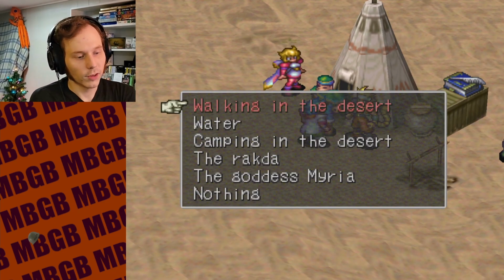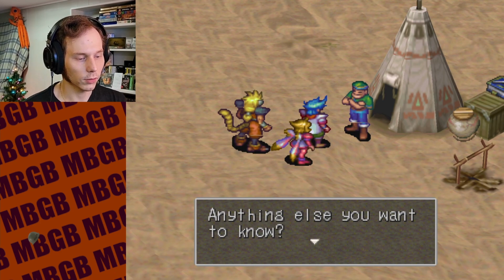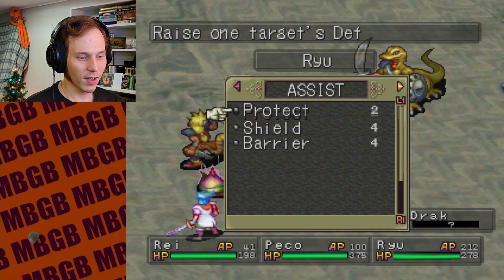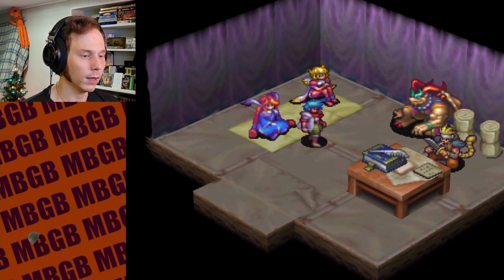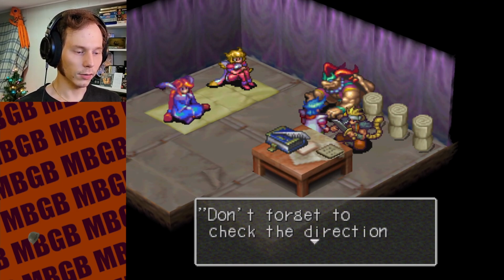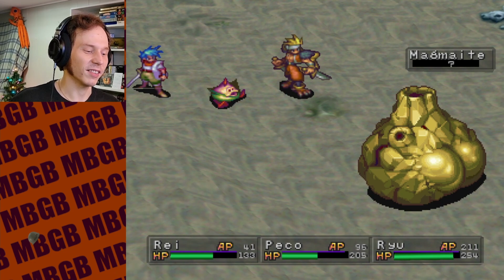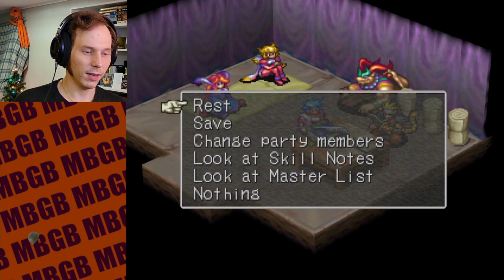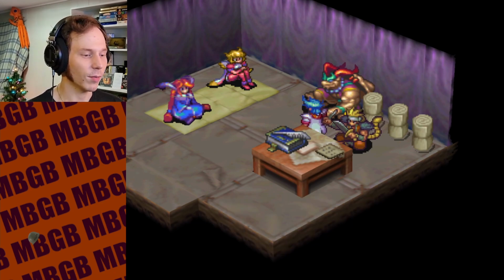A desert walk by starlight. Breath of Fire III Part 67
~CHECK BELOW FOR MY FAVORITE MOMENTS~
The party has finally found the Desert of Death and makes preparations with aid from a helpful guide as well as an adorable tiny camel. While following the stars during the night and sleeping during the day our adventurers find some new enemies as well as some new equipment. Eventually your narrator calls it a day, leaving Ryu and his companions halfway through the desert.

Blaring red font - 0:47
"Maybe just punch him?" - 7:30
Hot onion - 9:45
Mr. Owl... - 13:30
The thiccest enemy - 15:19
Score! - 20:15
They totally like-like each other - 22:00